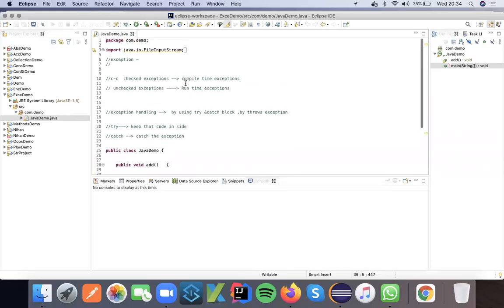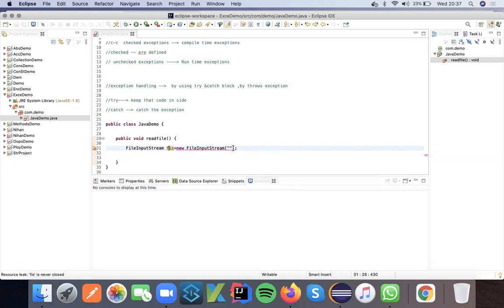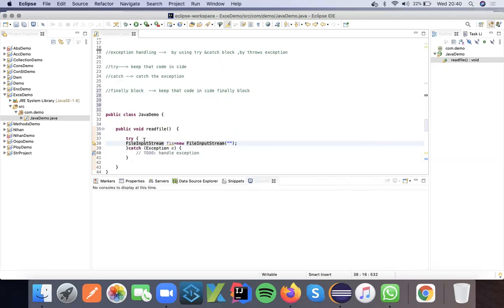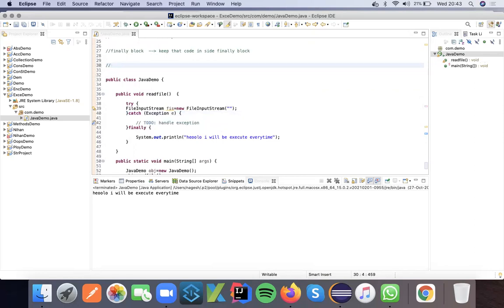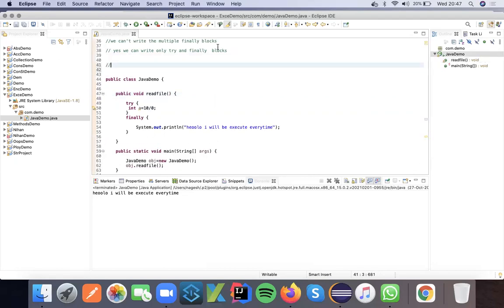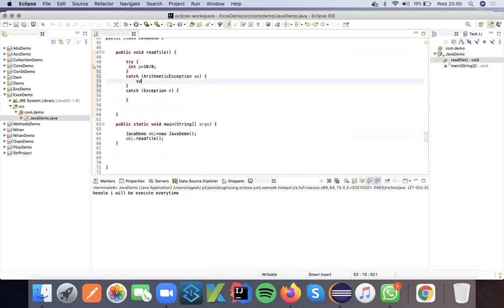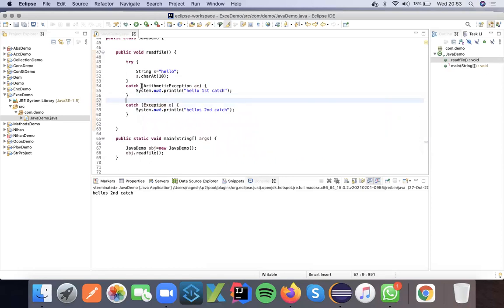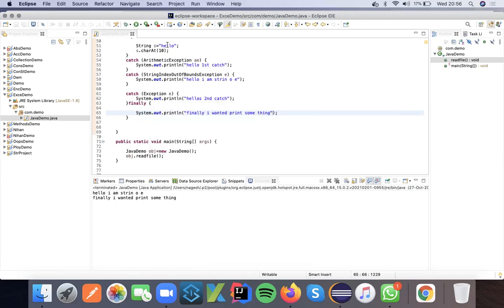Java Exceptions#2#exception handling